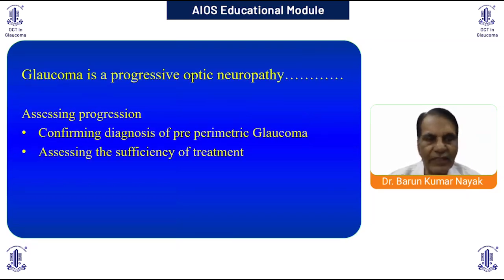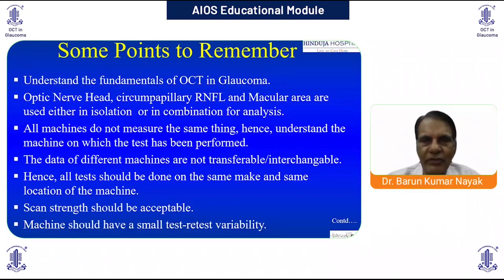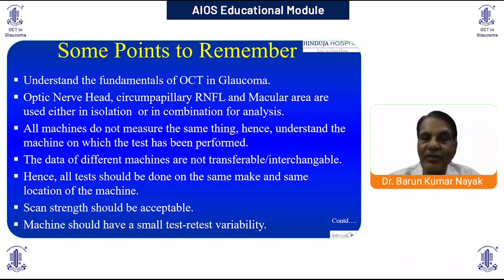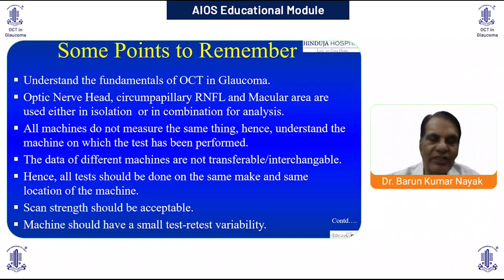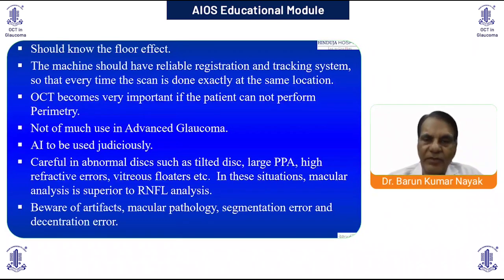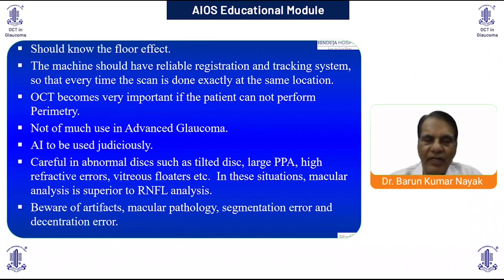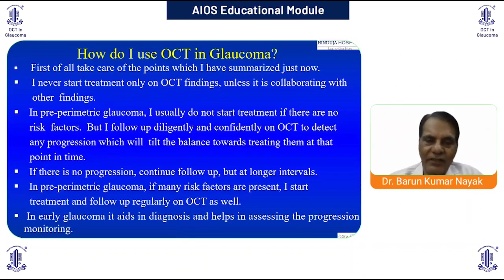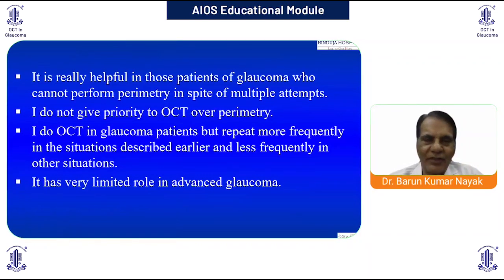How I Use OCT - Dr. Barun Nayak